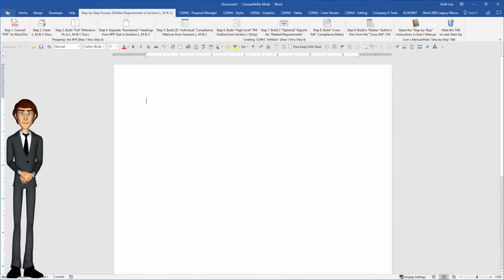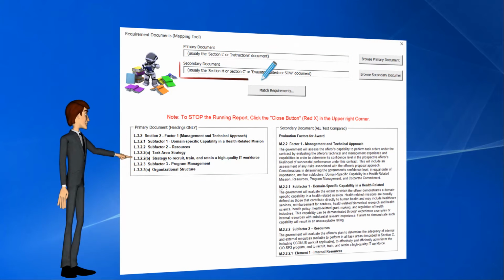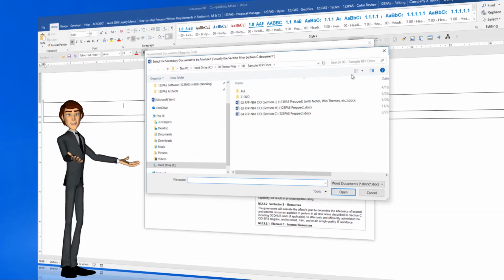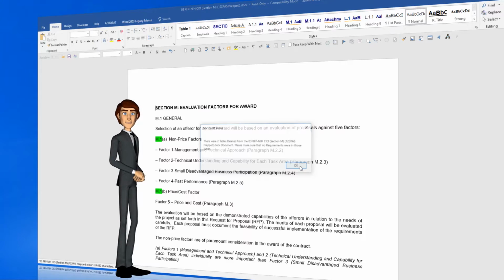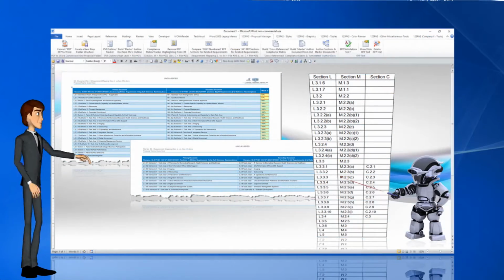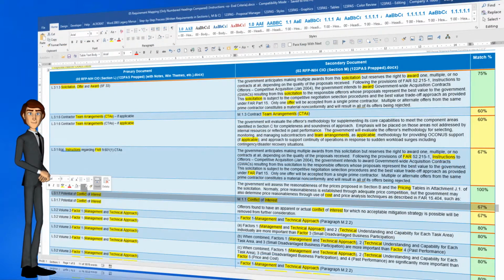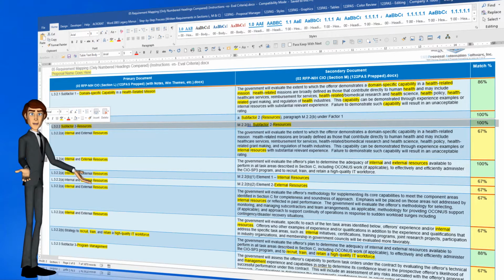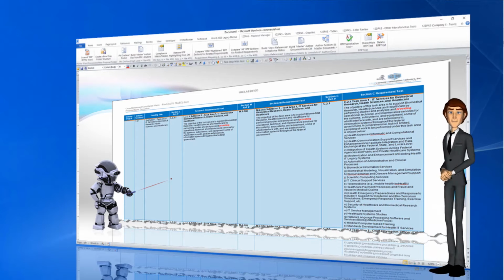PM Feature: (Step 7 of 9) Create "Requirement-Mapping" Reports between various RFP Sections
This Feature allows the Proposal Manager to “Compare” two RFP Sections at once and produce a Report that Shows Possible “Related” Requirements. The Proposal Manager can use the Results to assist in filling out the required Mapping Table when building the "Cross-Referenced" Compliance Matrix in Step #8.

Important Note:
The Results from this Feature are "ONLY AS GOOD AS THE RFP IS WRITTEN"…Our Code Compares “Heading Title Text” between Sections, so if the Various Sections in the RFP have “Varying Section Titles” that are NOT Consistent between Requirements Sections, our Software may not Flag those Sections as possible “Related” Requirements in the resulting Reports.

This tool should only be used as a "Cheat Sheet" when building the require Mapping Table.